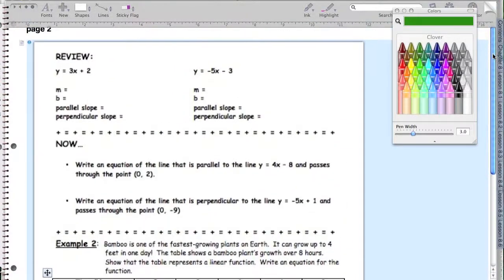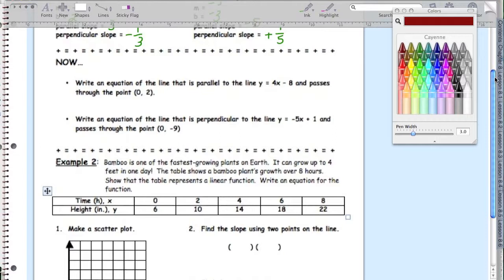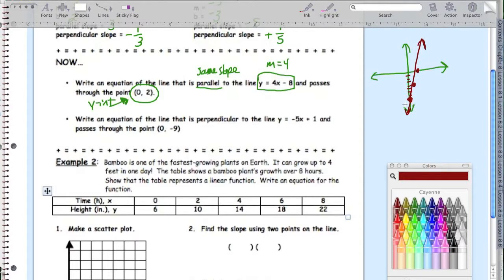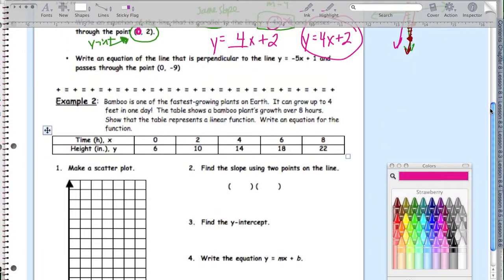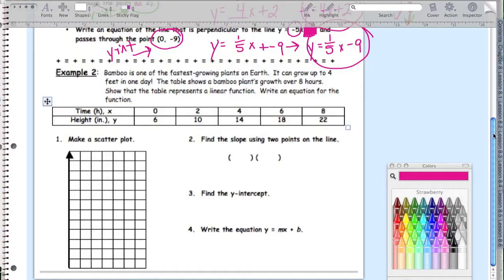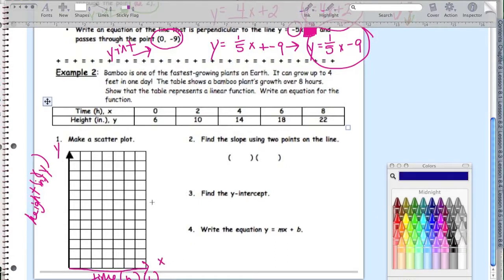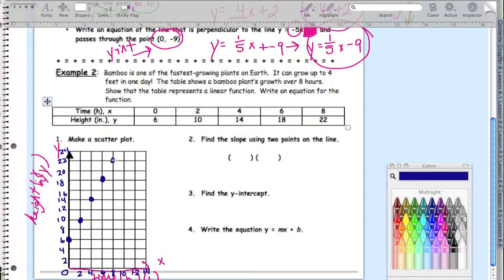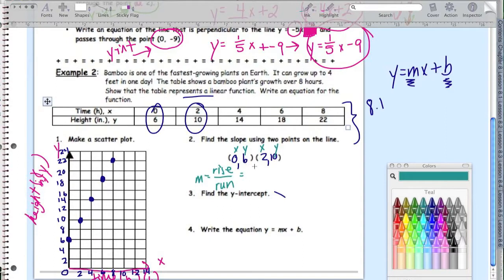Lesson 8.6 HD part 2